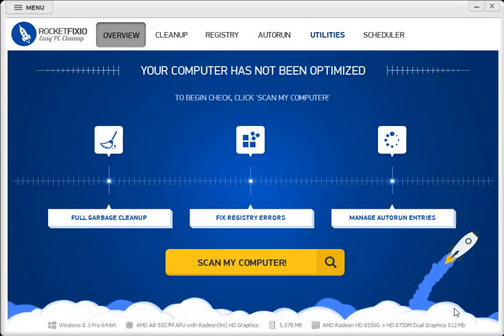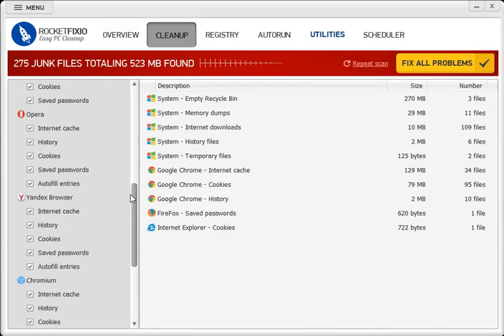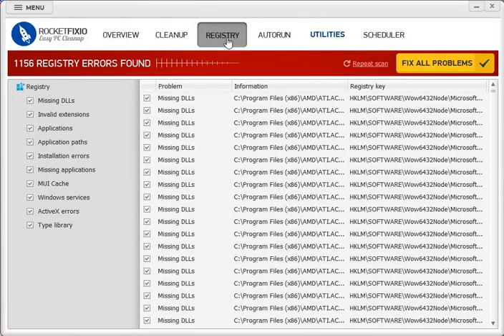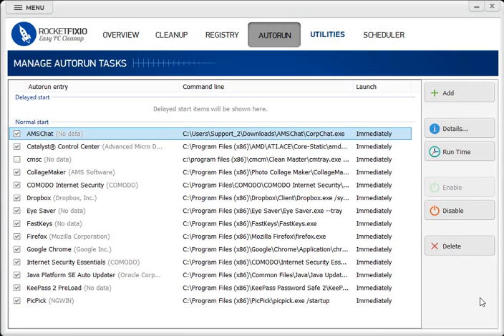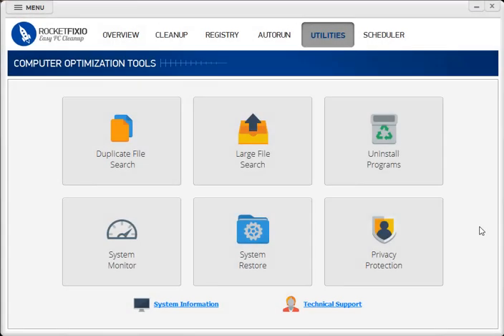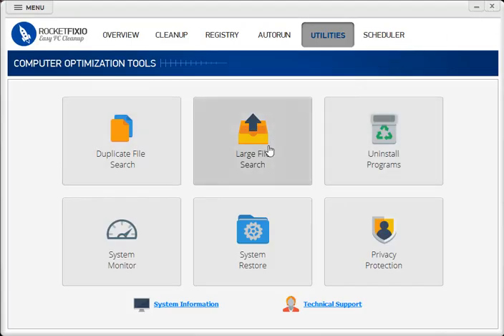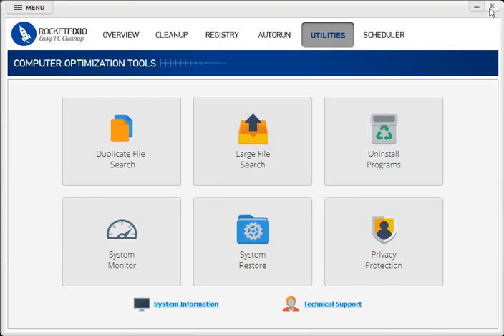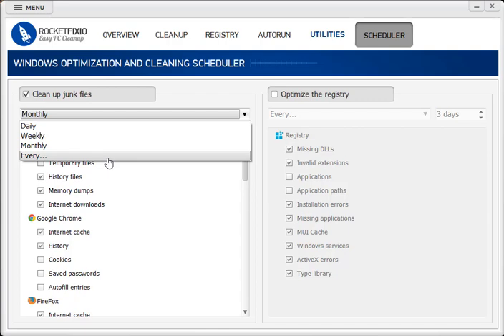💻 Powerful Windows Cleanup Tool: Optimize Your PC with RocketFixio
Looking for a good Windows cleanup tool? Check out RocketFixio! Download it for free:

What’s RocketFixio? It is a smart computer cleaner that will safely remove all the junk, optimize the registry and decrease your system boot time. In comparison to other Windows cleanup tools, RocketFixio is simple and easy to use, so even newbies will quickly get on with this program.

Here’s what you can do with RocketFixio:

▶ Complete Scan:
Get rid of trash in your system in just a click! Start a complete scan to find all the junk files, fix registry errors and check how many autorun processes you have. Click “Fix all problems” and the software will deal with all these issues automatically.

▶ System Cleanup:
Clean all the junk from your PC! In the Cleanup tab, you can remove system trash like history, caches, memory dumps, cookies, temporary and recycled files. This Windows cleanup tool will help you get rid of various lags in your system.

▶ Registry Optimization:
PC lags can be caused by the cluttered Windows registry. RocketFixio will make a smart scan and discover different types of registry errors. One click and all these issues are fixed. Your PC is good as new!

▶ Autorun Management
Your Windows boot time is too slow? Using the Autorun tab, check what programs run at the system startup. Disable the ones you don’t need or set a delayed start for others.

That’s it! One click -  and you’ll solve several problems at once. But wait, there is much more you can do with this Windows cleanup tool! For instance:

● Locate and erase duplicated files in a mouse click
● Free up your disk space by deleting large files
● Uninstall programs using convenient manager
● Protect your private data from other users
● Restore Windowsafter crashes
● Make a schedule for automatic cleaning

Eager to test it out with your PC? Download RocketFixio and speed up your PC in no time!